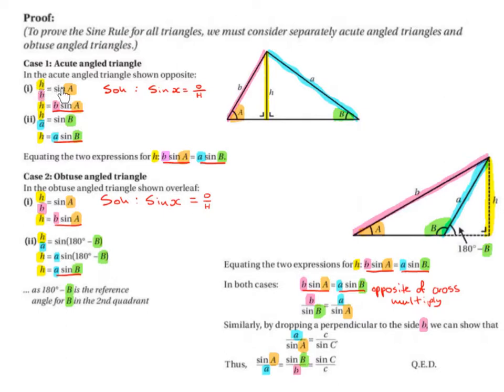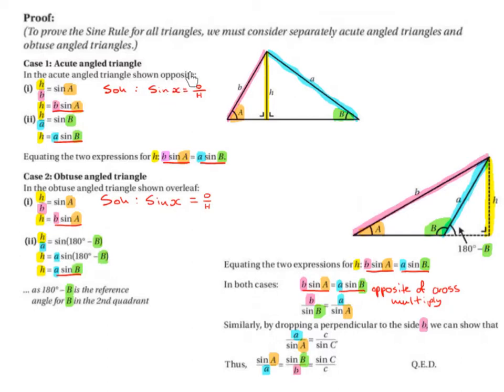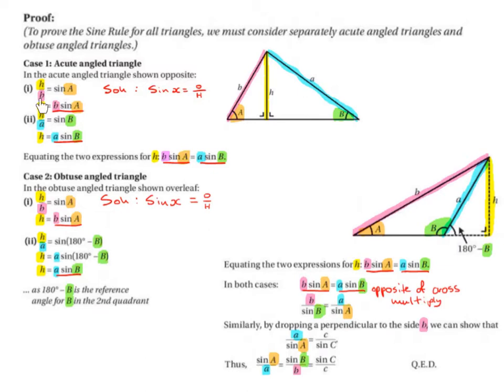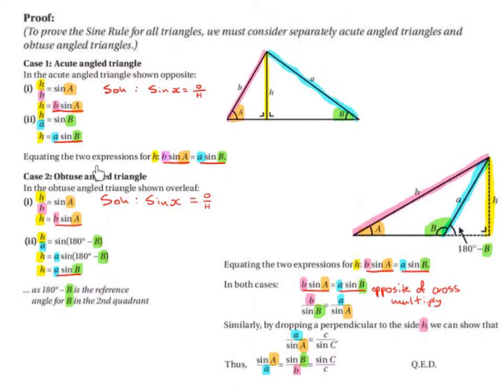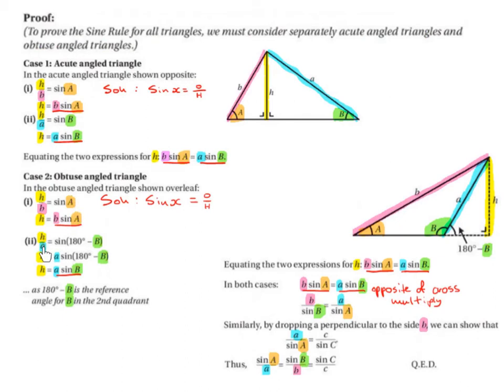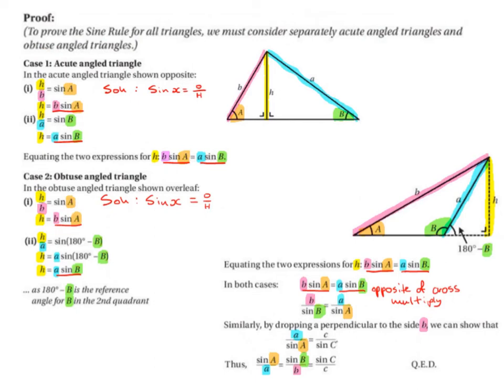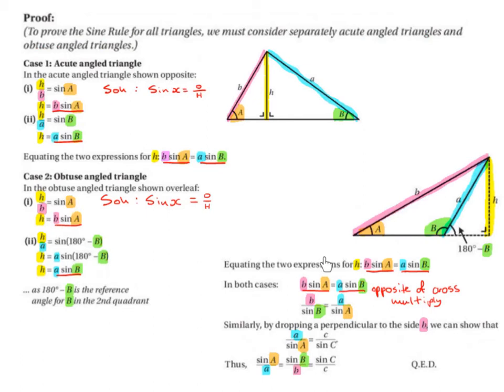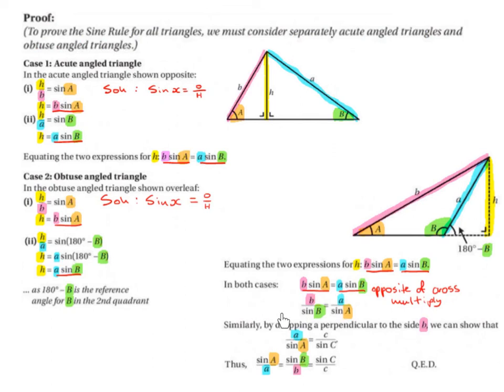LC HL sine rule proof